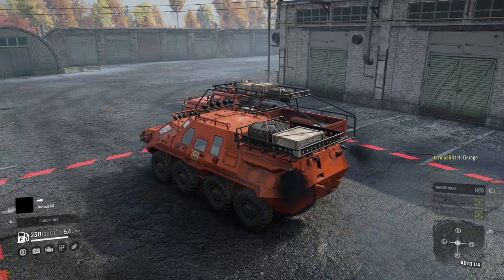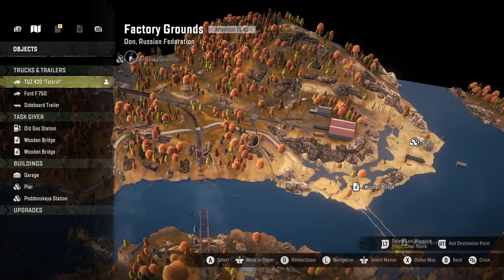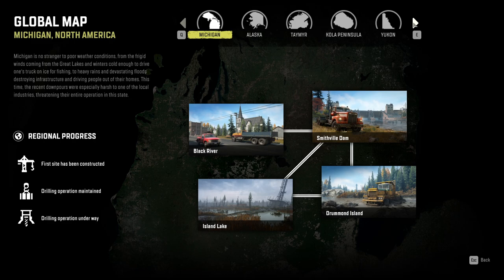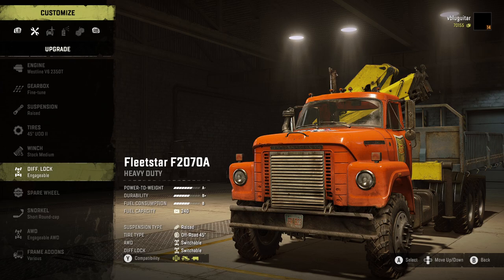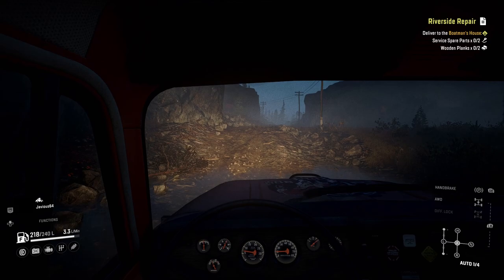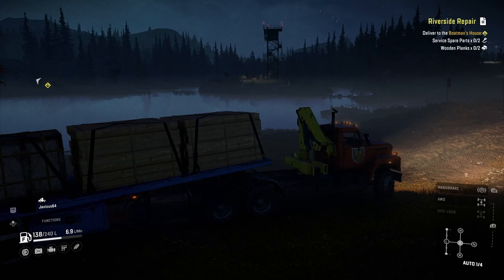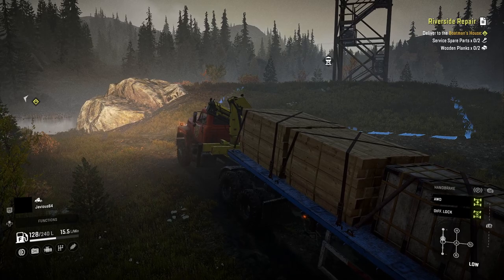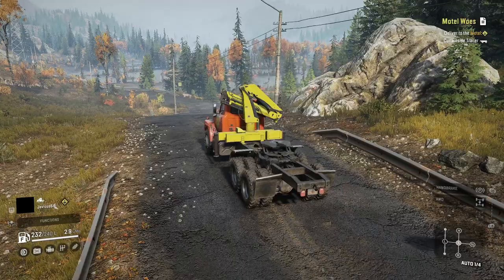Snowrunner Hard Mode Let's Play | Corporate Launch | Episode 43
Well, it seems like all the rest of the maps are CRAZY difficult, so we are moving back to Michigan to begin climbing up the corporate mission ladder.